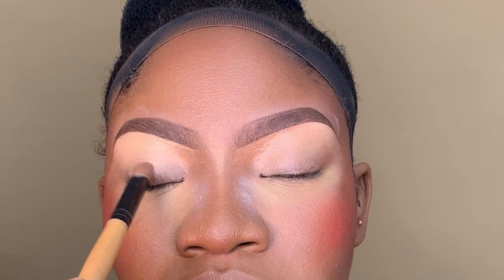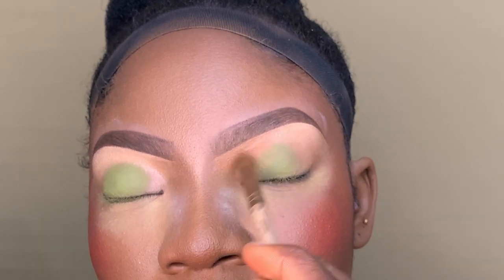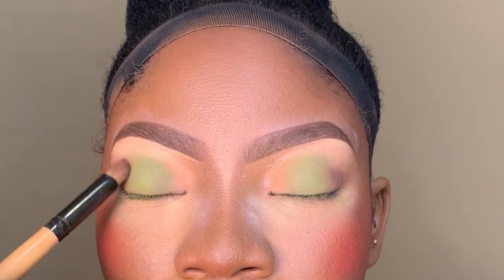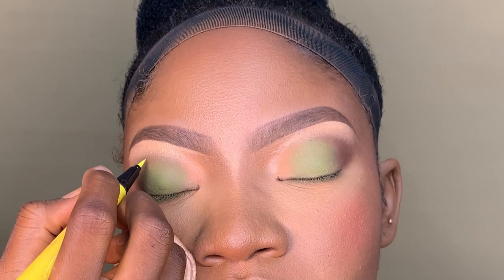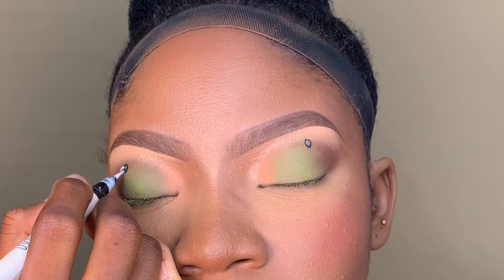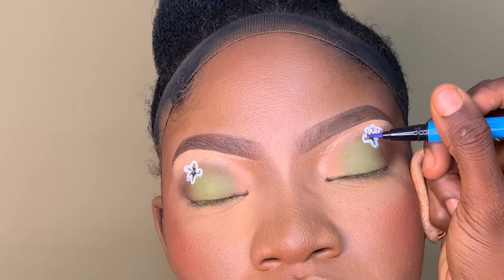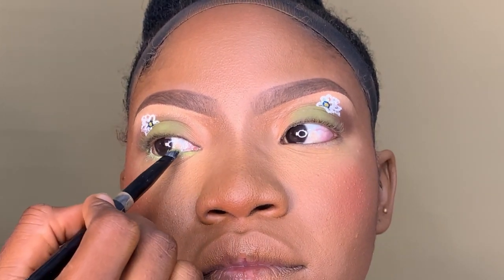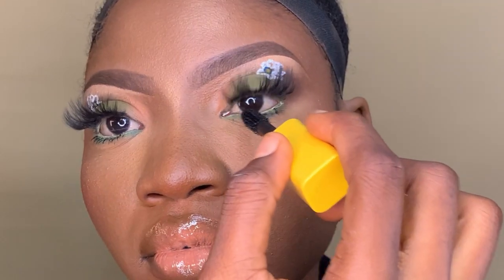FLOWERY EYESHADOW LOOK 💐| DETAILED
Please like and engage.

Eyeshadow: Bloosom cosmetics (African Queen eyeshadow)
Mascara : karite mascara